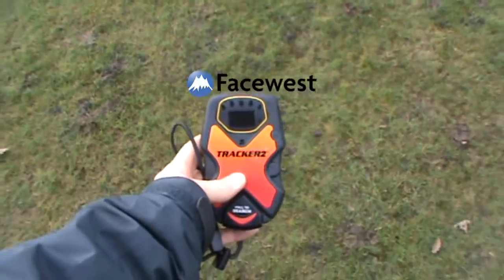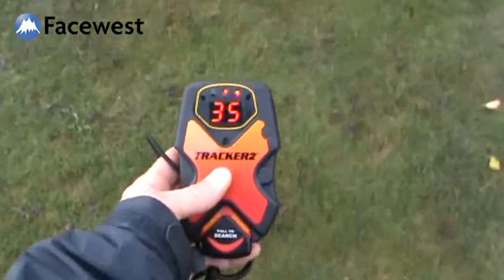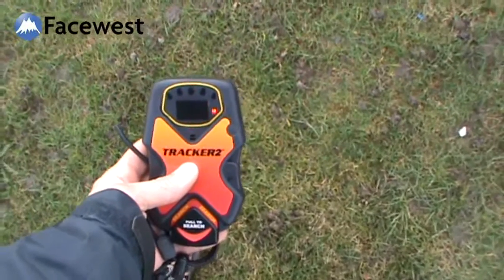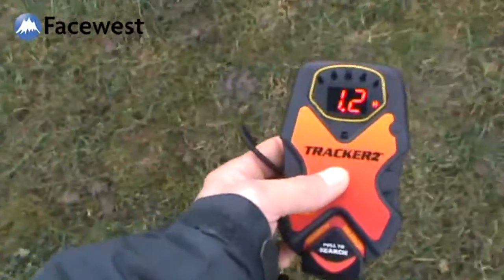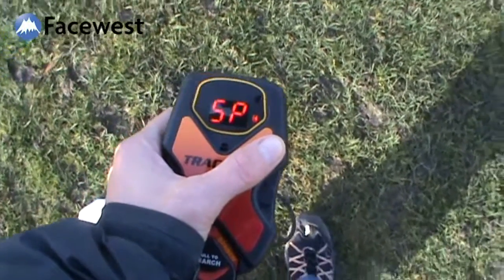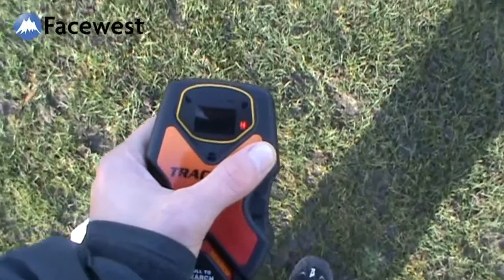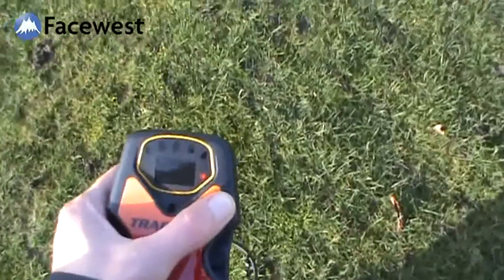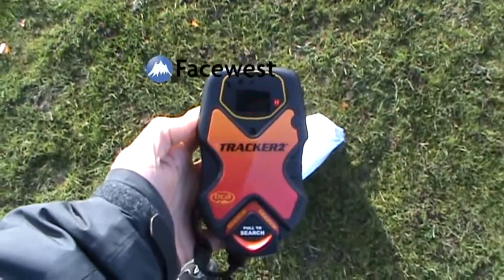BCA Tracker 2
Simple double burial search with the BCA Tracker 2 by facewest.co.uk